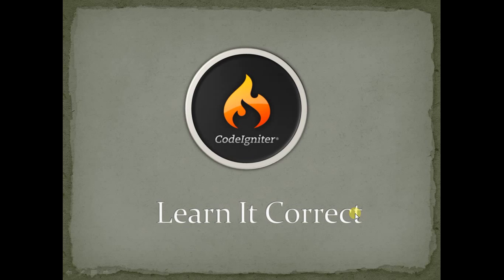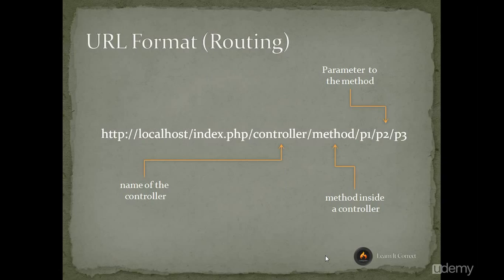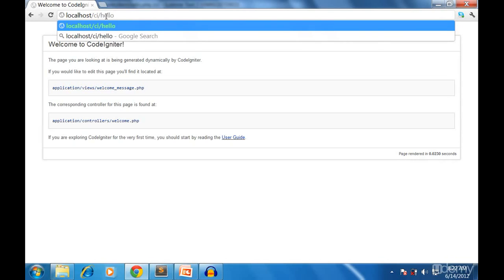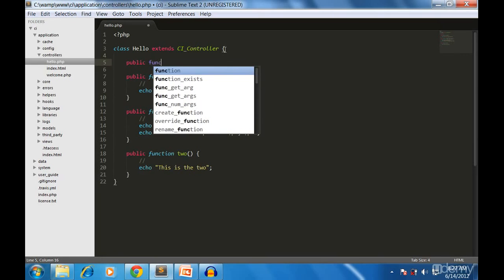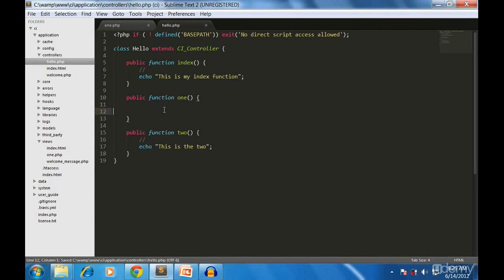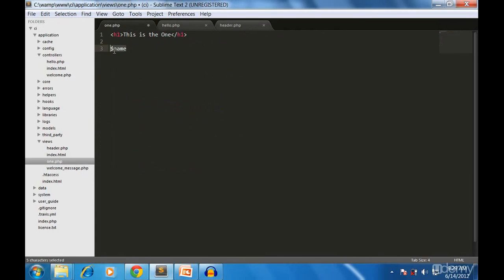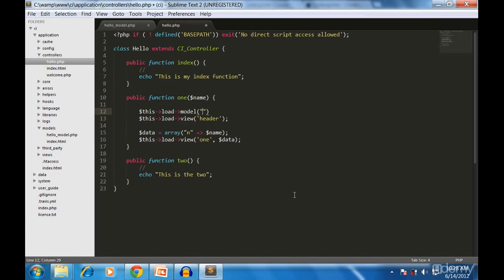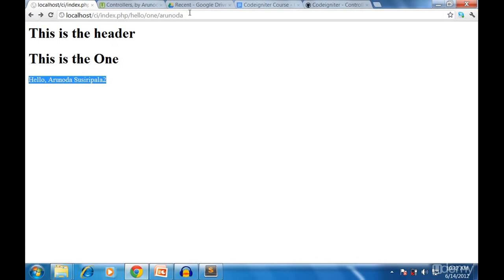Codeigniter tutorial for beginners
This video helps you to start learn codeigniter correctly in a structured manner.
You'll be learning about MVC and how it is used in codeigniter with code examples.
To learn how to interact with databases and customize codeigniter